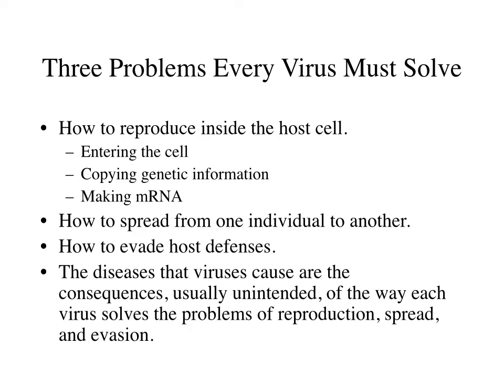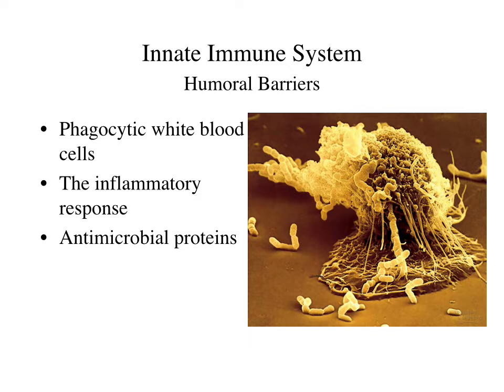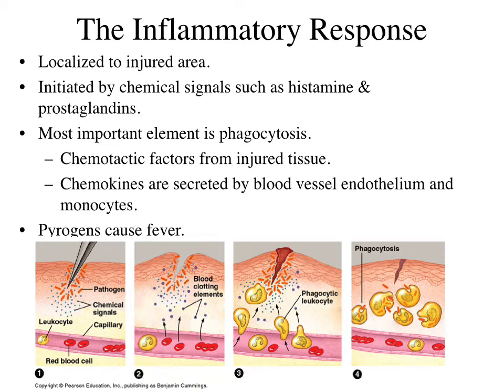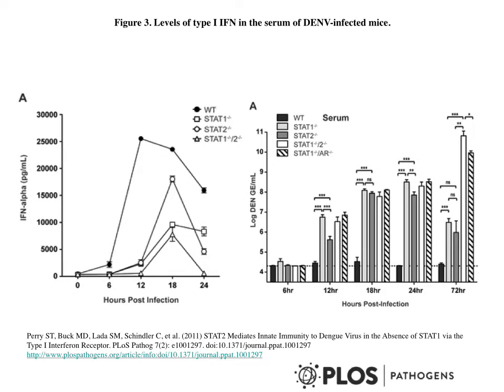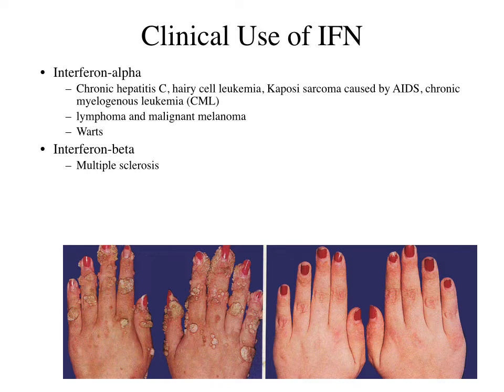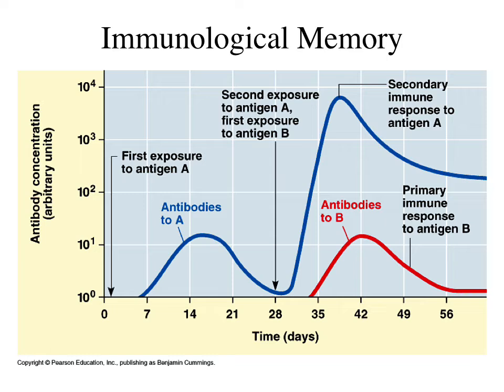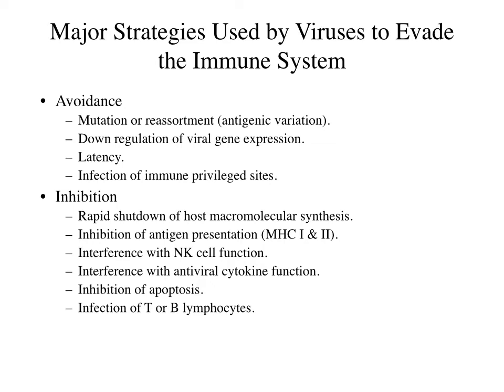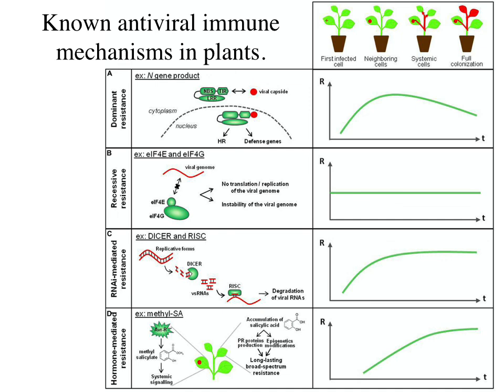Lec 6 viology